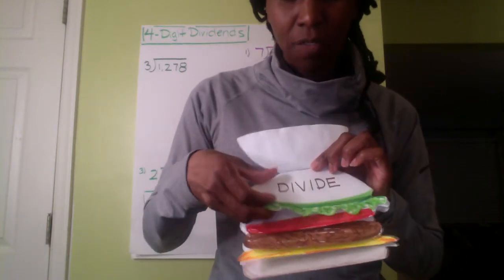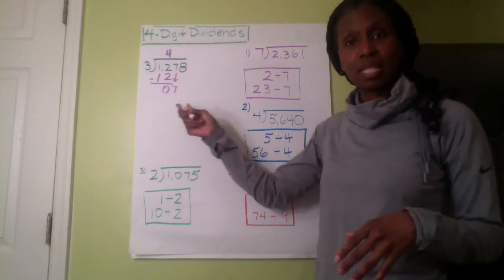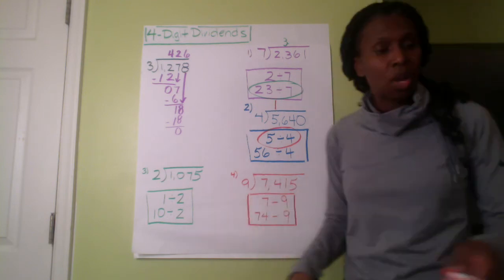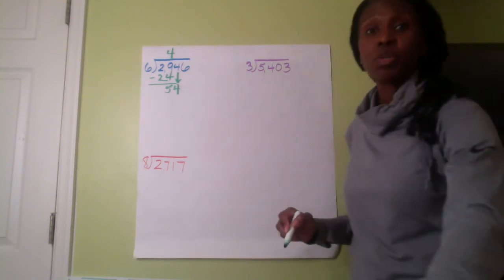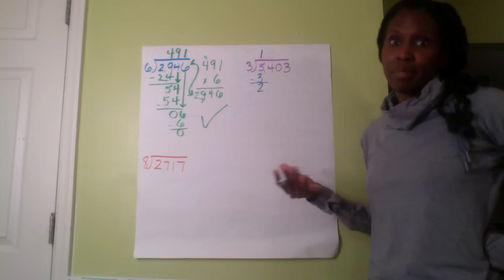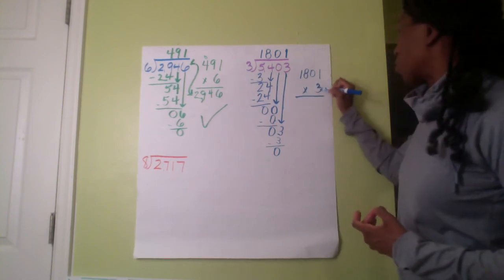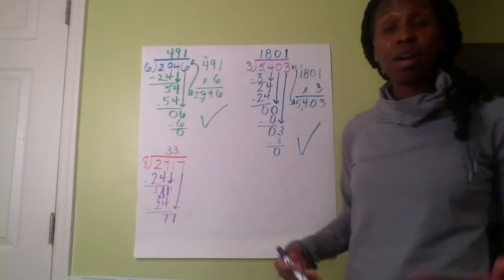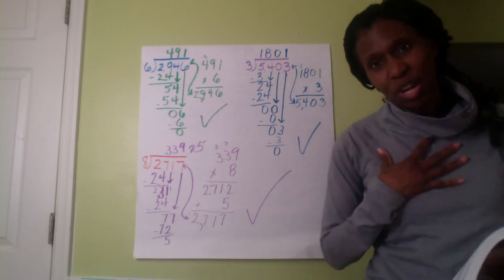Math Less 7 07